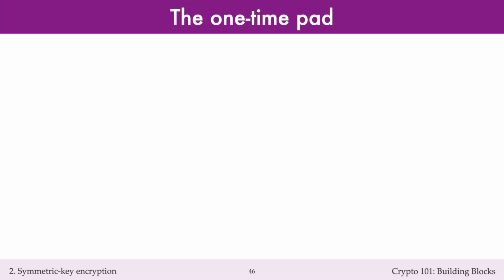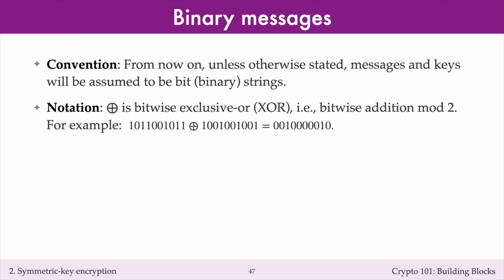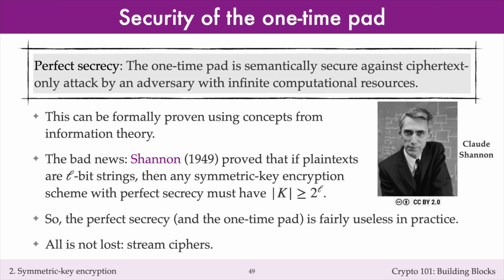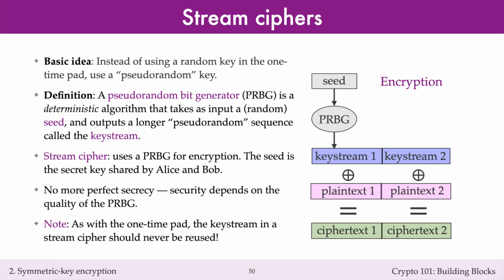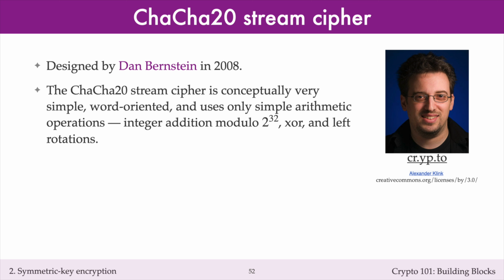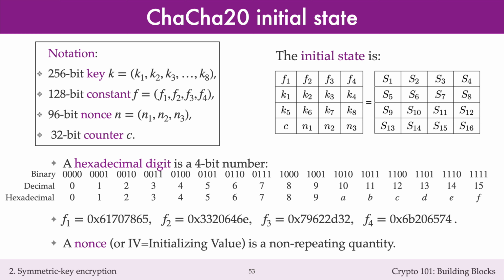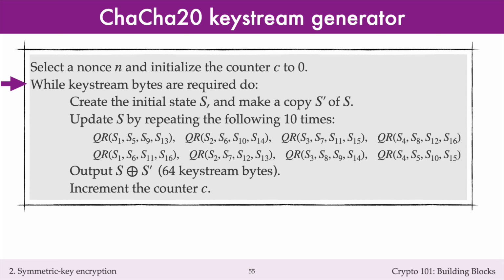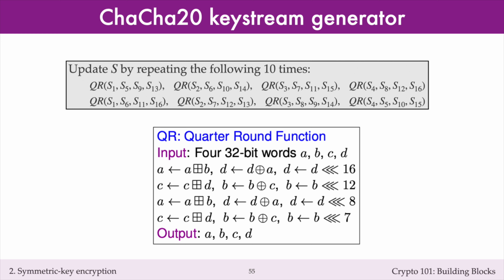V2b: Stream ciphers (Applied Cryptography 101)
Welcome to "V2b: Stream Cipher: ChaCha20," a lecture in Alfred Menezes's "Crypto 101: Building Blocks" course. This video explains the inner workings of the ChaCha20 stream cipher, a modern, high-performance encryption algorithm designed by Dan Bernstein. ChaCha20 is widely deployed in real-world applications such as VPNs, and secure messaging, providing secure encryption with a focus on simplicity and speed.

In this lecture, you’ll learn how ChaCha20 works as a stream cipher, which generates a keystream to encrypt plaintext one byte at a time. We discuss how the algorithm operates by using a 256-bit key and a 96-bit nonce, and how it produces a pseudorandom keystream using a series of simple operations. We’ll also cover the importance of keystream uniqueness and the dangers of reusing a keystream, which can lead to catastrophic security vulnerabilities, such as revealing plaintext.

ChaCha20 is considered more secure and efficient than other stream ciphers, making it a popular choice in modern cryptographic systems. By the end of this video, you’ll have a clear understanding of ChaCha20’s structure, its advantages over traditional stream ciphers like RC4, and its role in ensuring secure communications in a variety of contexts.

Slides
00:00 Introduction
00:42 Slide 46: The one-time pad
03:11 Slide 47: Binary messages
04:32 Slide 48: Example: reusing a key in the one-time pad
05:52 Slide 49: Security of the one-time pad
07:05 Slide 50: Stream ciphers
10:22 Slide 51: Security requirements for the PRBG
12:25 Slide 52: ChaCha20 stream cipher
14:48 Slide 53: ChaCha20 initial state
16:52 Slide 54: ChaCha20 quarter round function
18:18 Slide 55: ChaCha20 keystream generator
23:08 Coming up

Corrections
20:57 Slide 55: " S \oplus S' " should by "S \boxplus S' ", i.e., replace the xor symbol with the symbol for addition modulo 2^{32}.